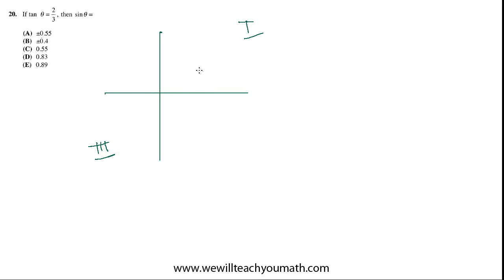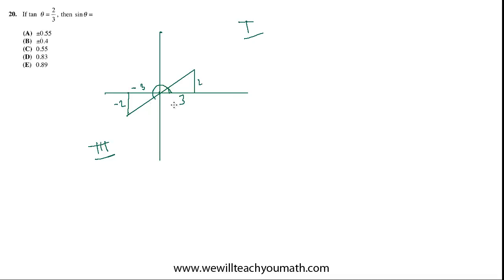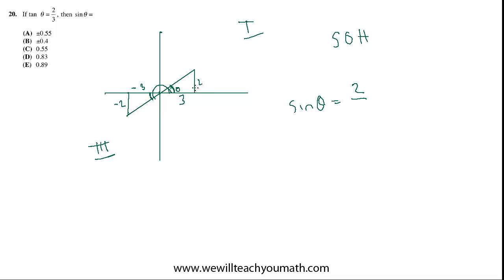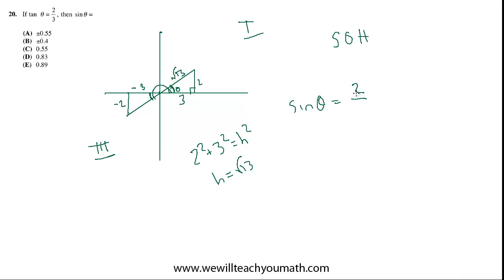SAT Math Level II Subject Test | 20